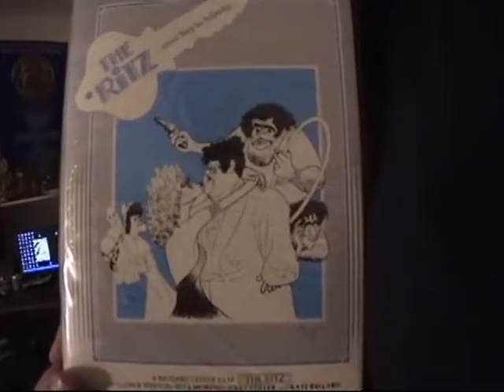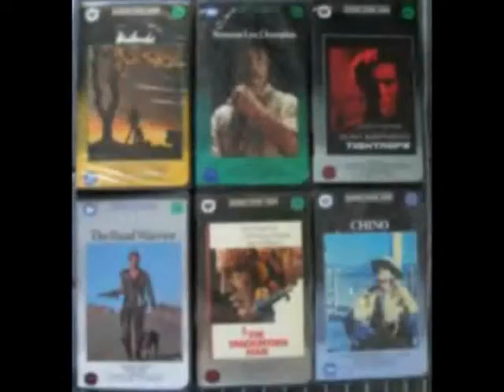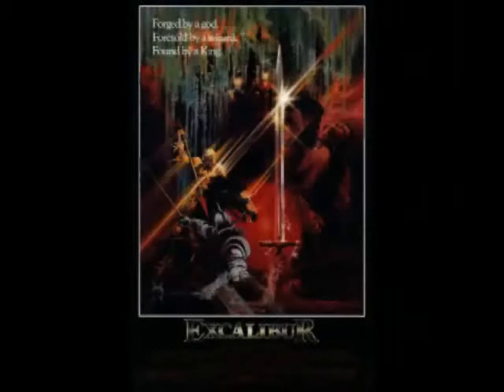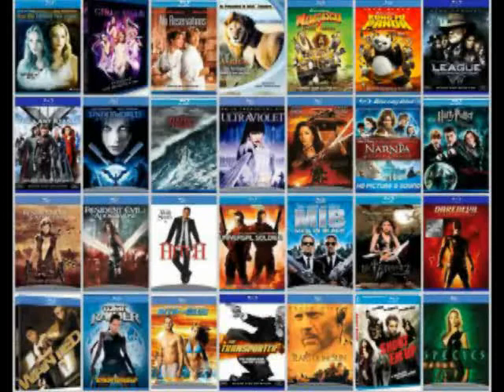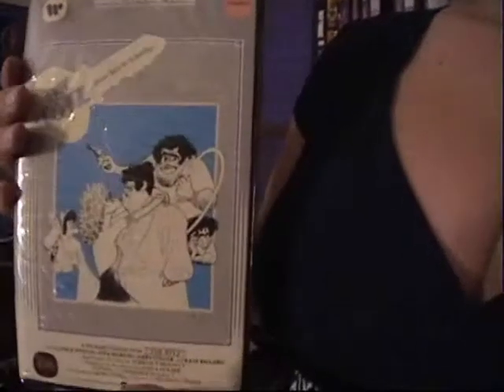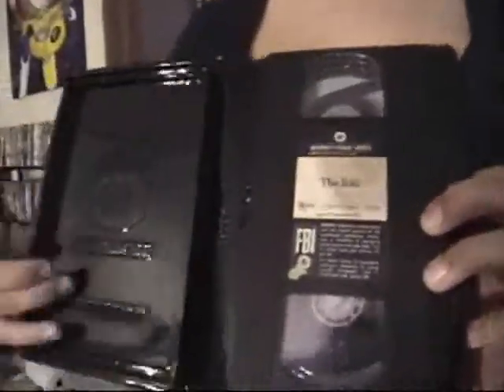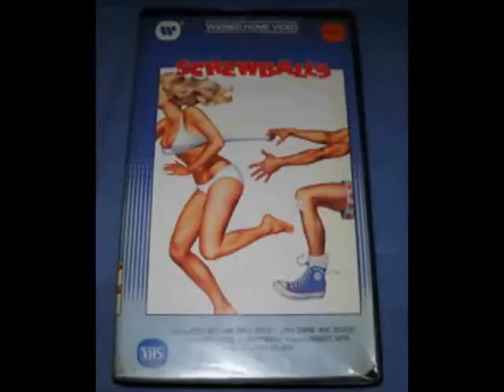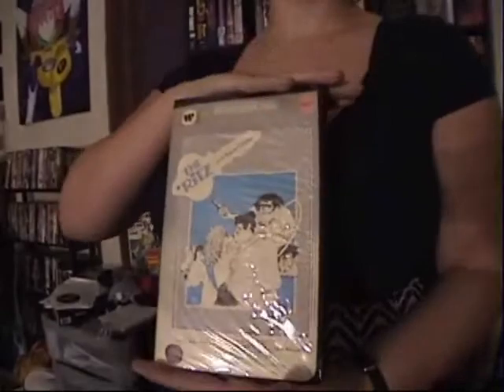The Big Box: "The Ritz"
Originally uploaded on Oct. 20, 2009.

Vic gives some back story on Warner Home Video while taking a look at the classic 1976 comedy "The Ritz."